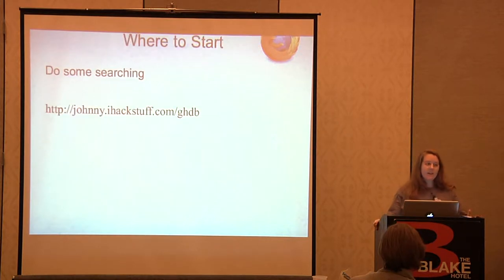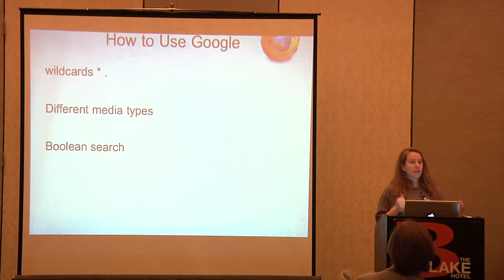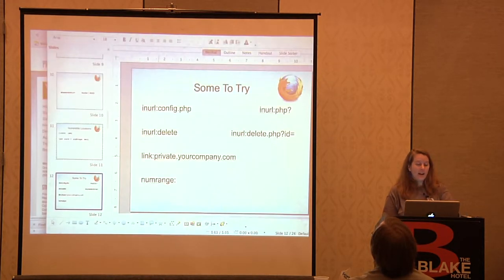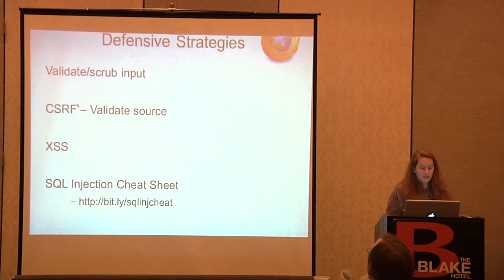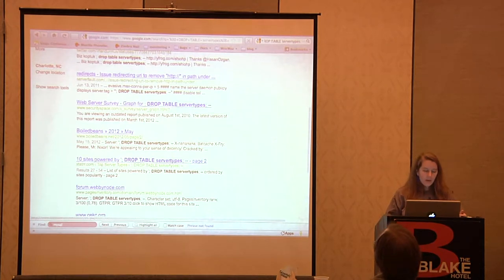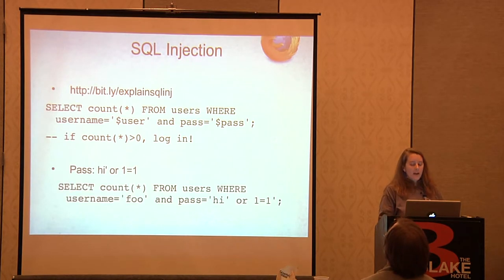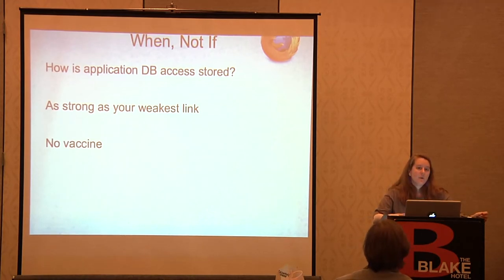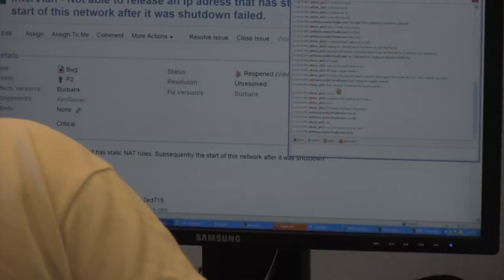2012 SouthEast LinuxFest - ODBC - Sheeri Cabral - White Hat Google-Hacking MySQL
2012 SouthEast LinuxFest
Open Database Camp (ODBC)

Sheeri Cabral - White Hat Google-Hacking MySQL